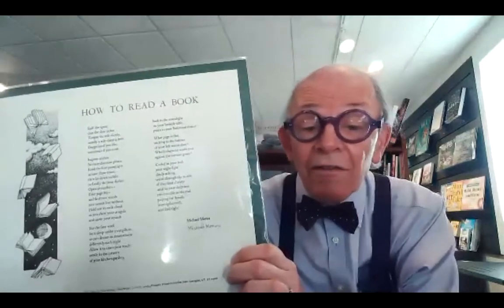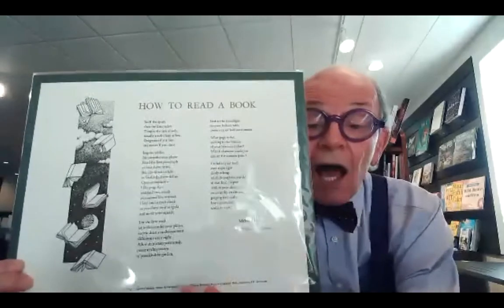Readings with Ron Kurtz Revisits "The Moth" (11/27)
Join us every Friday at 3pm for short stories, essays and readings with Ron Kurtz! Today, we revisit stories from "The Moth" collection. Available at Story & Song Bookstore Bistro!